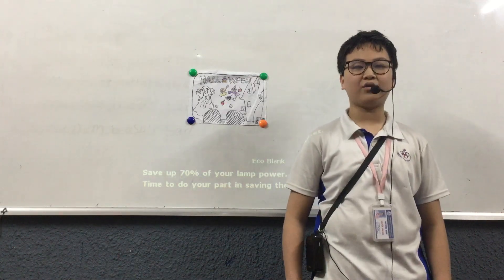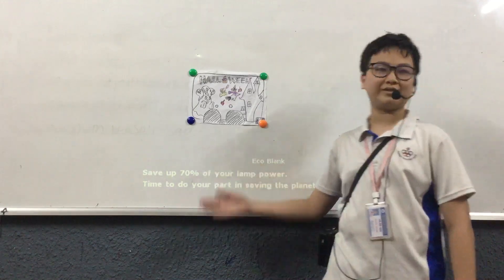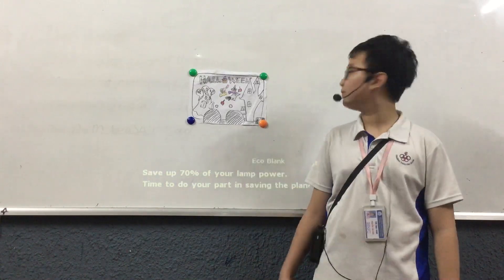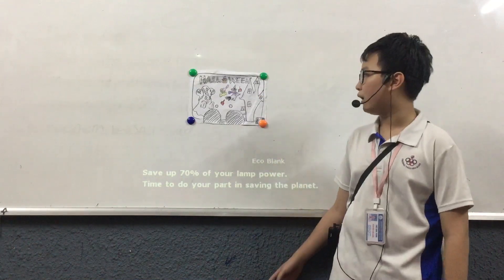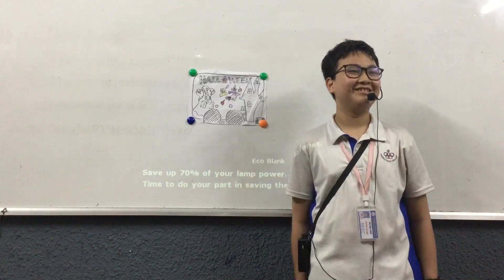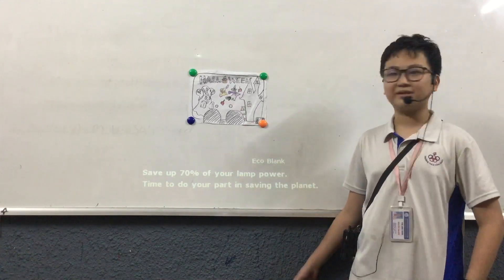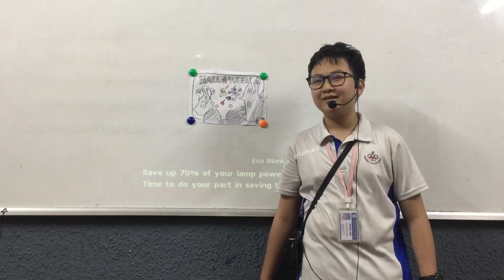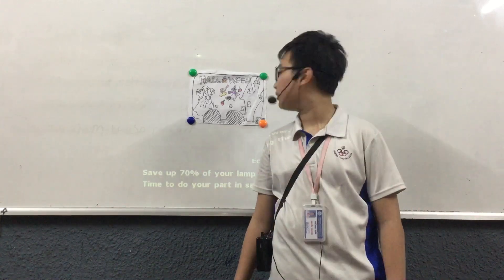CEC VQ2 | ES5.2M | PRESENTATION 2: A FESTIVAL | VAN DUC